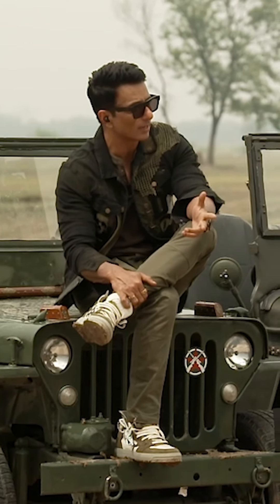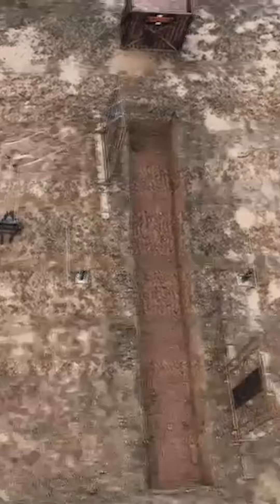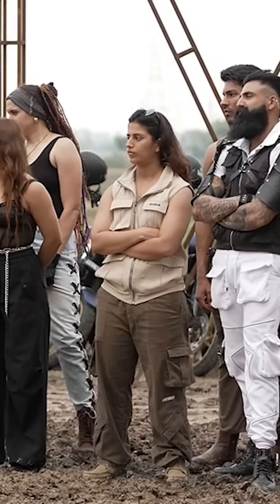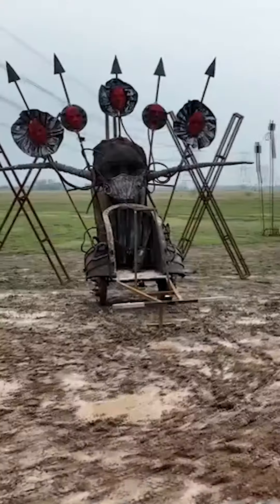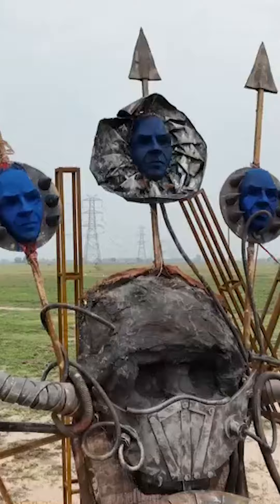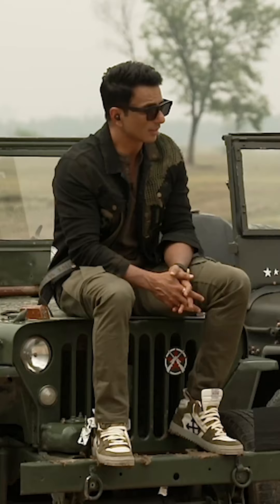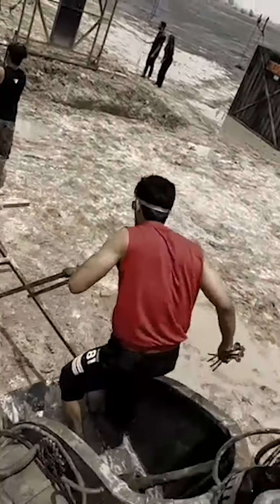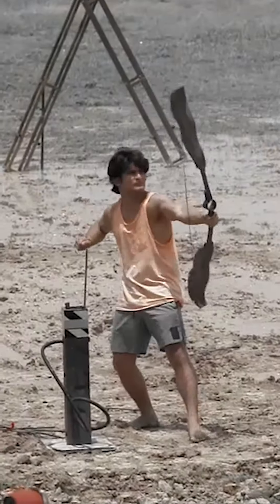SonuSood explains the thrilling task ahead